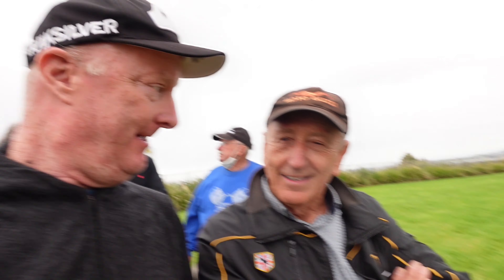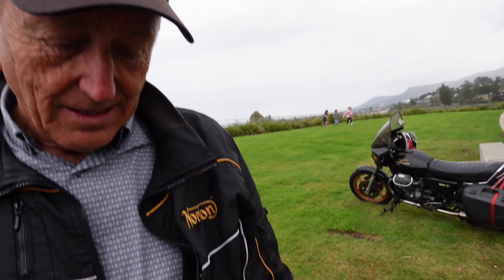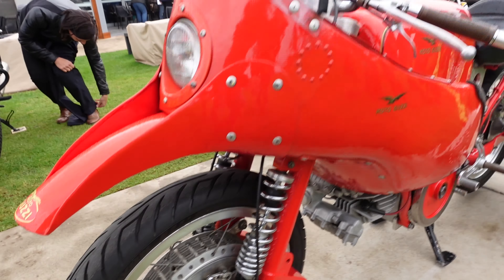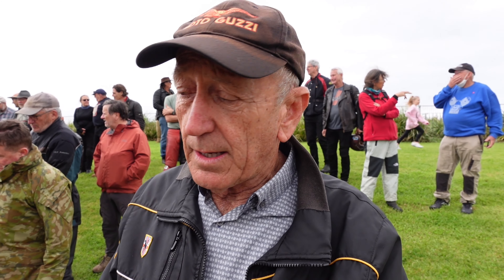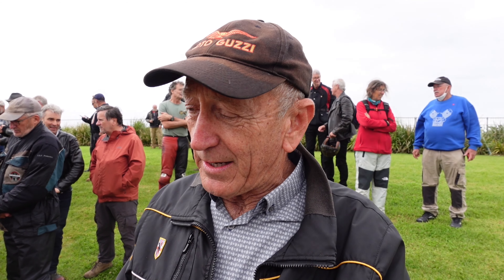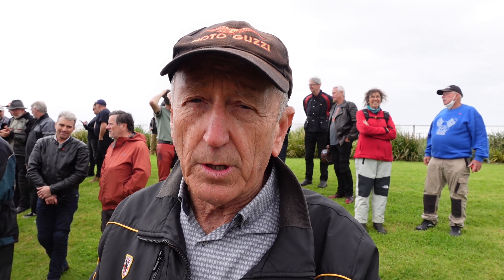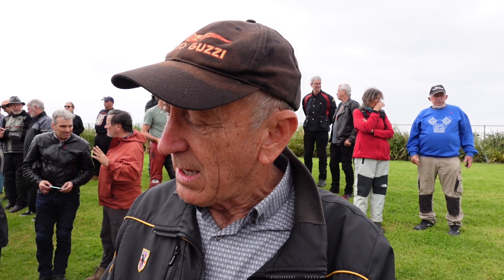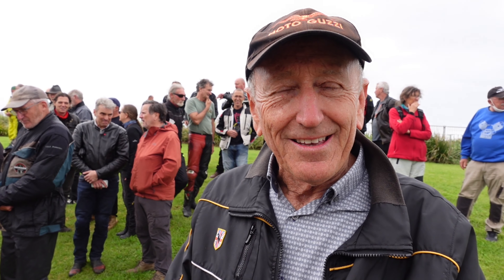Moto Guzzi McCabe Special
While attending the Moto Guzzi 100th Anniversary ride held by the NSW Moto Guzzi Owners Assoaciation, I came across this unique motorcycle and the owner was happy to tell me more about it.